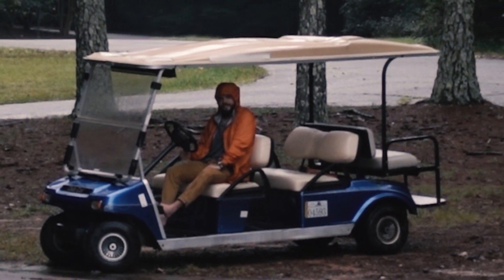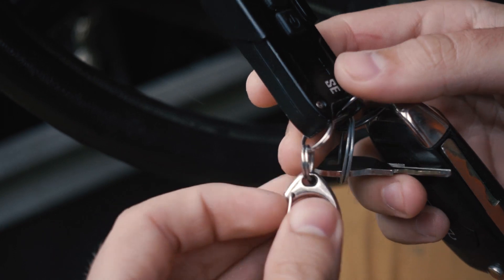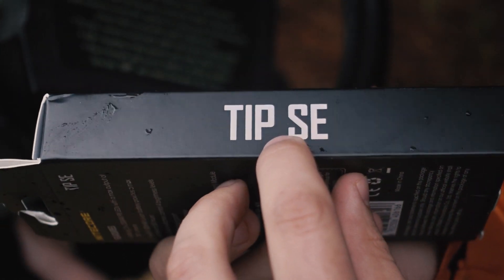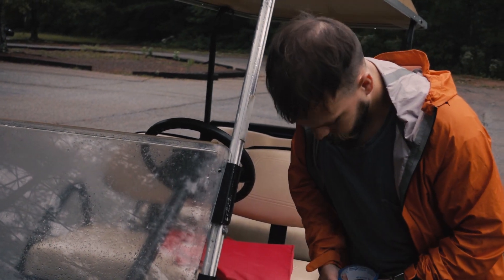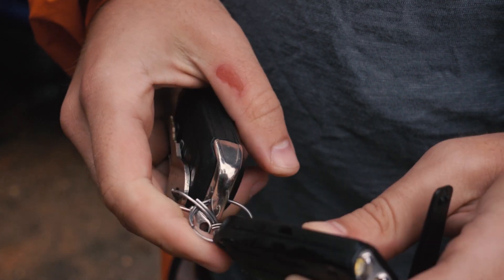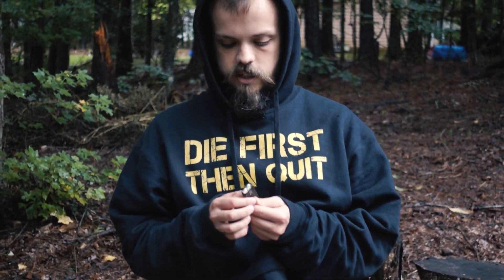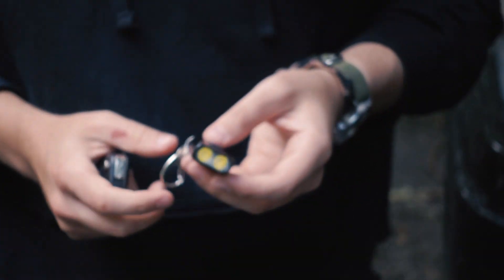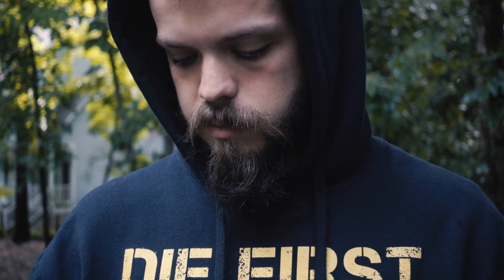Gear Testing Gone Wrong - Honest review of the Nitecore TIP SE - 700 Lumen LED for $30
This is the first time I've carried a light on my keys and now that it's gone I'm realizing how often I used it. Great little light that was put to rest too soon.
If you enjoy the videos, consider supporting!

0:00  Intro
0:39 - LED demo
3:21 - waterproof Test
5:24 - IP54
6:08 - Rice Bowl Nerd
6:55 - Drop Test
7:23 - Crush Test
9:34 - Final Thoughts